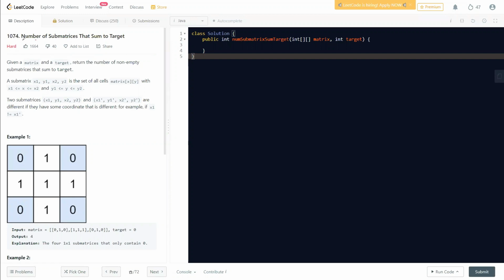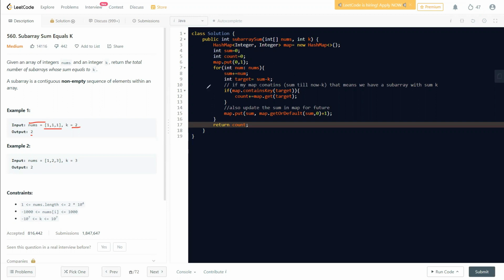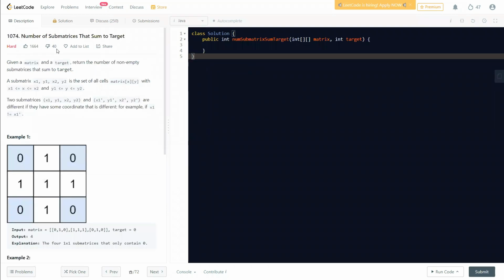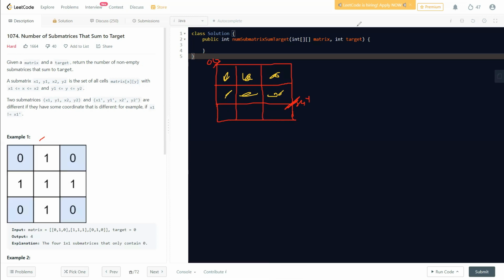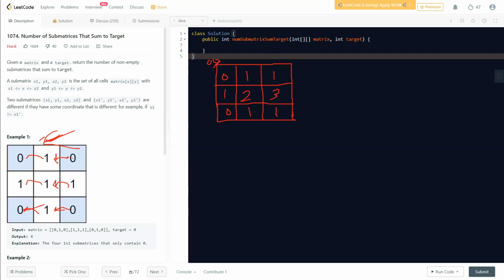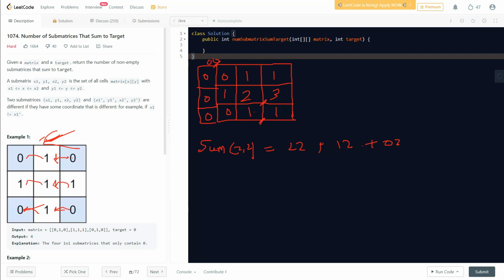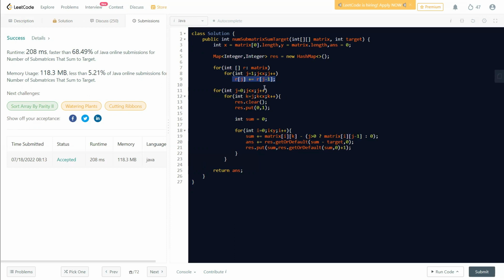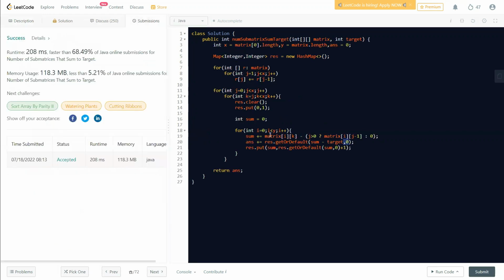Number of Submatrices That Sum to Target | LeetCode 1074 | Learn Overflow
Discussed LeetCode Problem Number of Submatrices That Sum to Target

✨ Hashtags ✨